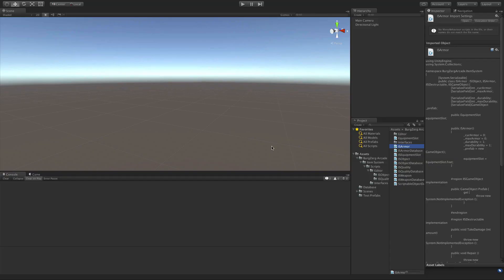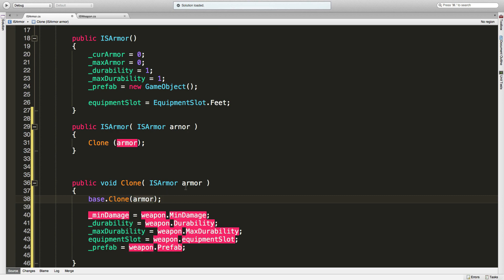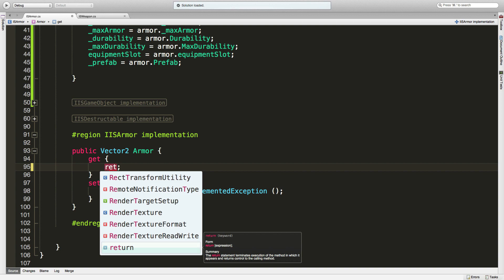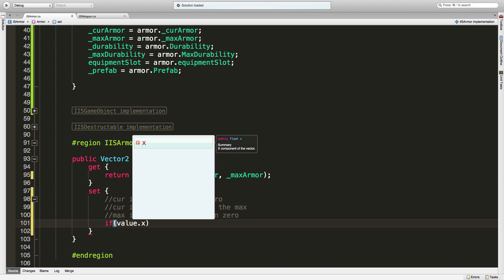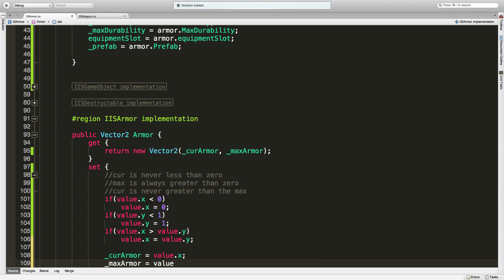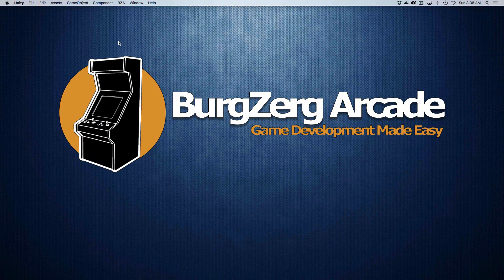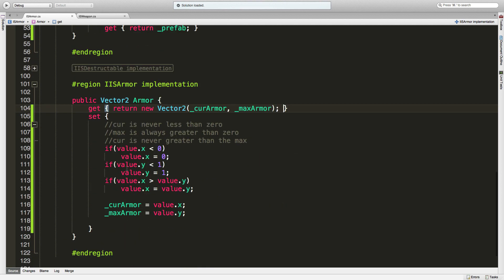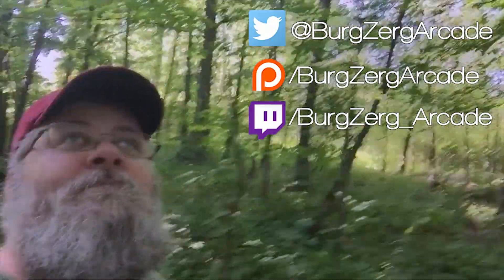Unity 5 RPG Series – 028 Item System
Let's take what we learned from the ISWeapon class on implementing the different interfaces, and apply them to the ISArmor class that we created in the last video.